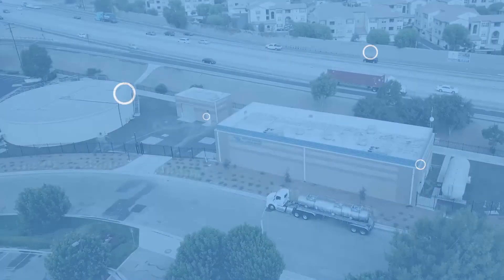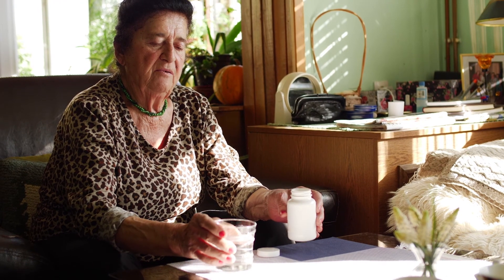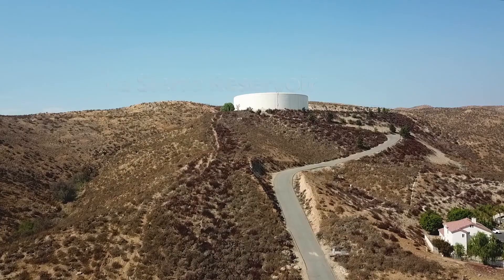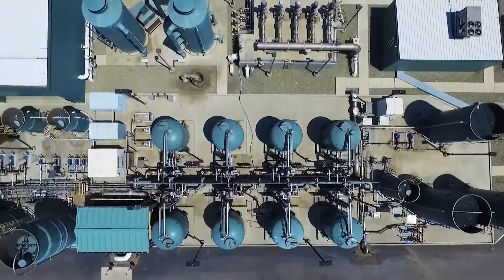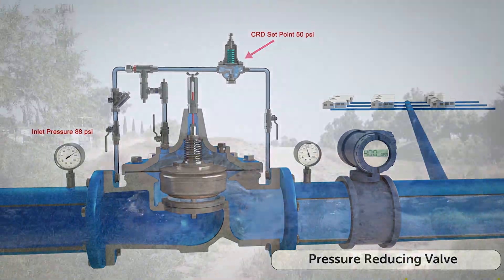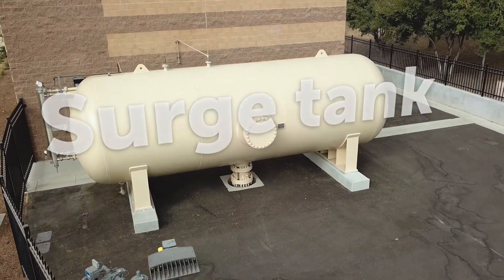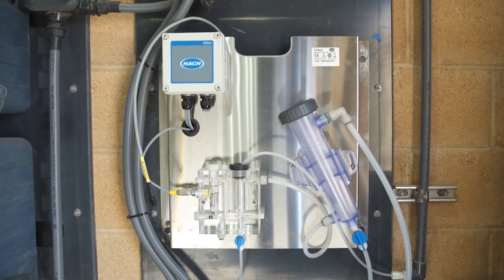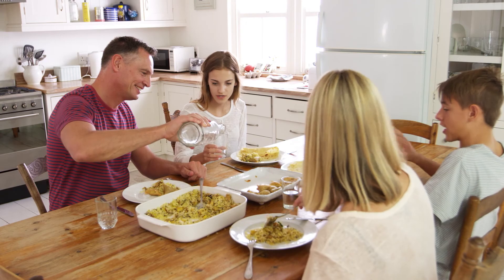Virtual Tour - Sterling Reservoir and Pump Station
The Sterling Reservoir and Pump Station connects to Western's La Sierra Pipeline, connecting the water produced at the Arlington and Chino Desalters to customers throughout Western's service area.